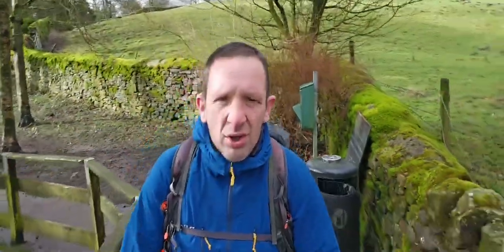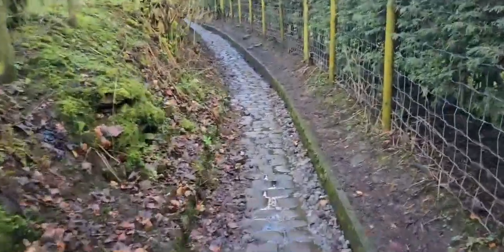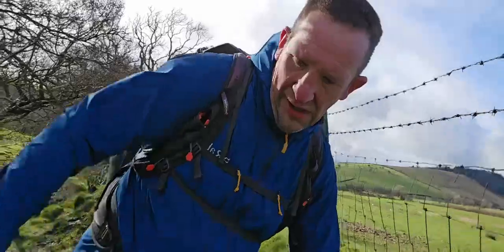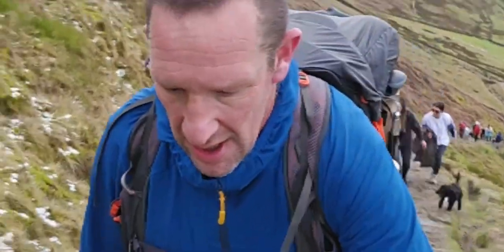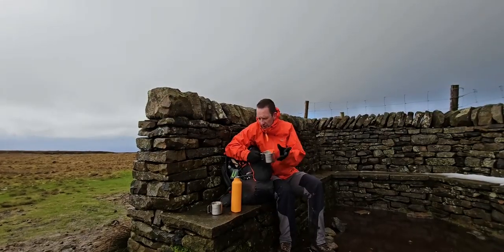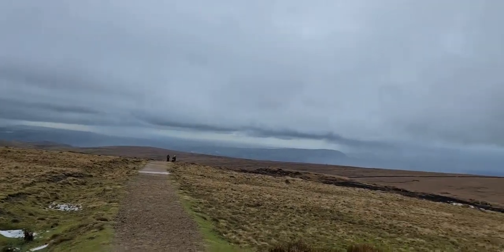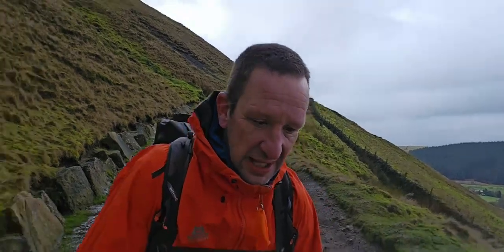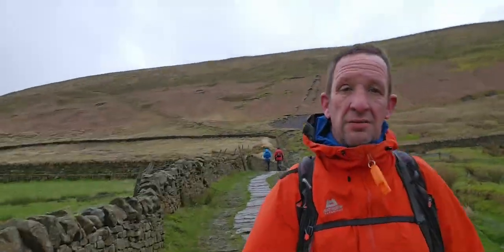Pendle Hill (circular route)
This is a circular route setting of from the village of Barley. The walk takes around 2 to 3 hours depending on rest stops etc. Really enjoyed it and highly recommended.